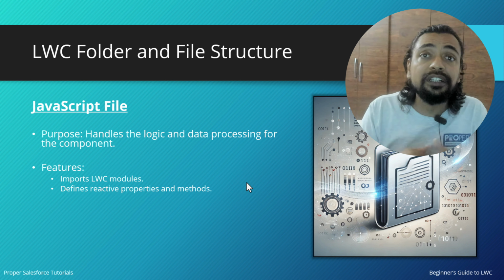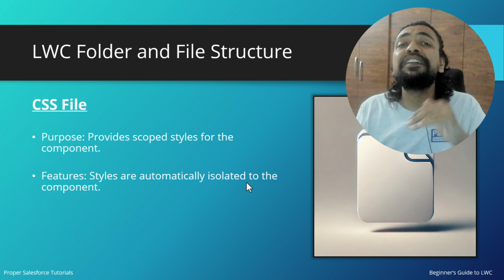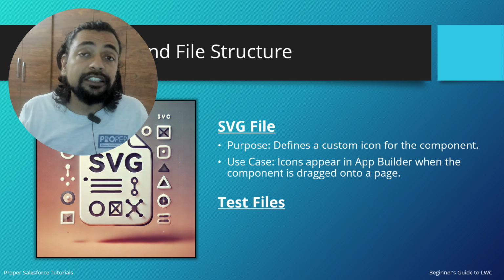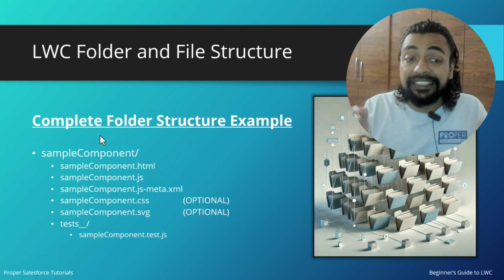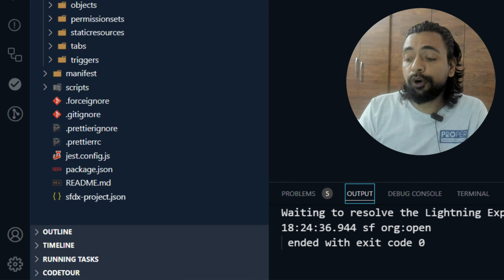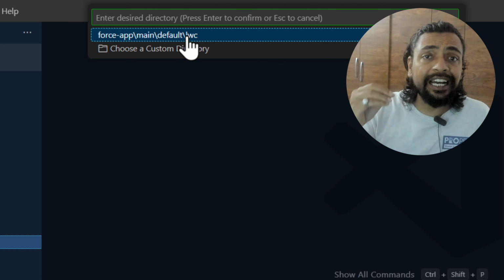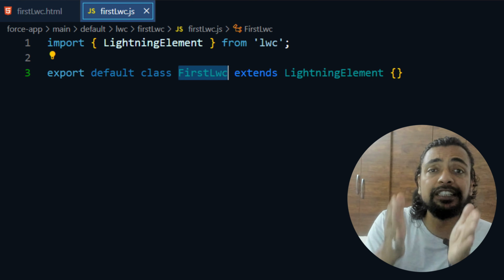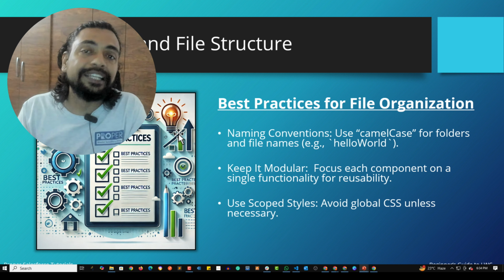LWC Folder and File Structure - Beginner's Guide to LWC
Learn how to organize your LWC folder and file structure for scalable and maintainable Salesforce development!
Topics covered in this video are-
1. What is an LWC Folder? - 00:28
2. HTML File - 01:44
3. JavaScript File - 02:57
4. XML File - 04:00
5. CSS File - 05:00
6. SVG & Test File - 06:05
7. Complete Folder Structure - 07:33
8. Demo of Folder & File Structure - 08:53
9. Best Practices for File Organization - 14:53
6. SF Admin - Configuration & Setup
7. SF Admin - Object Manager & Lightning App Builder
8. Working with Data in Apex

5. Apex Programming Level-5 (Part 1)
6. Apex Programming Level-5 (Part 2)
7.
8. Working with Data in Apex - Part 1

or